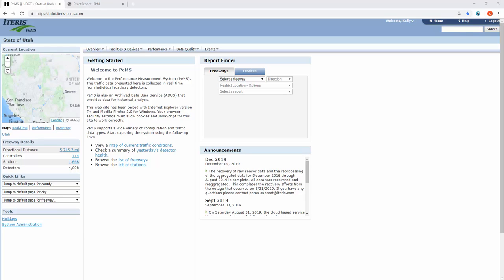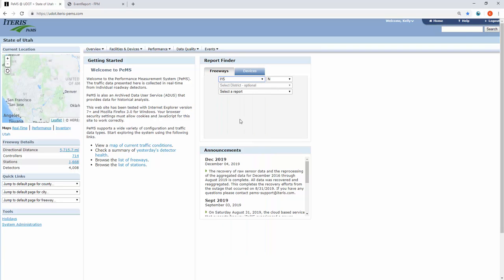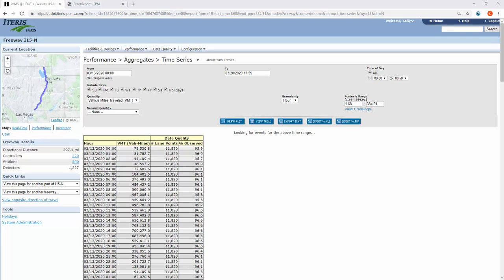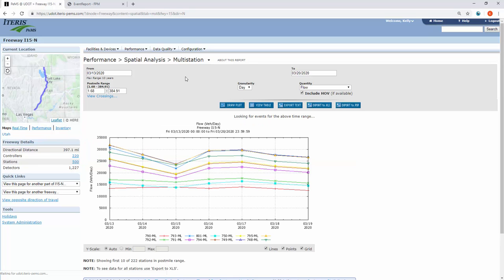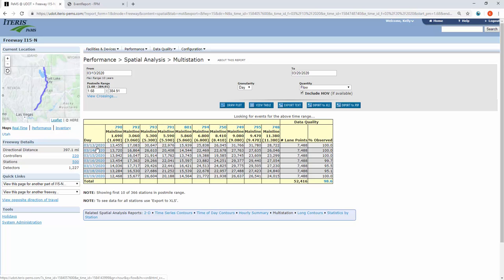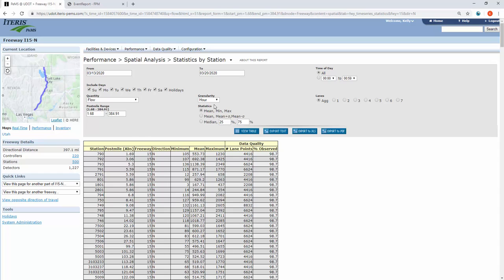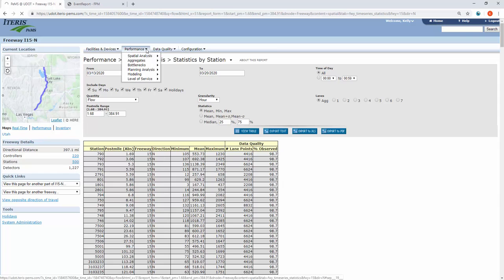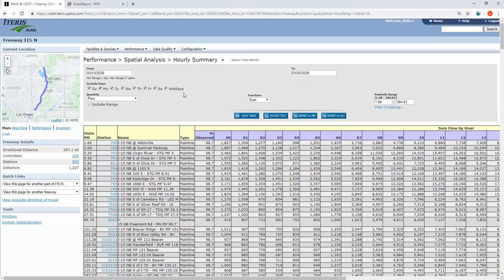How to pull speed and flow from multiple locations